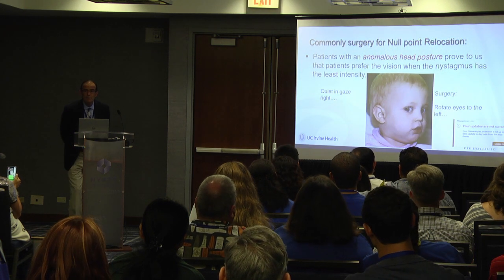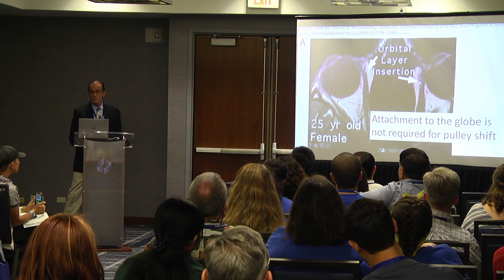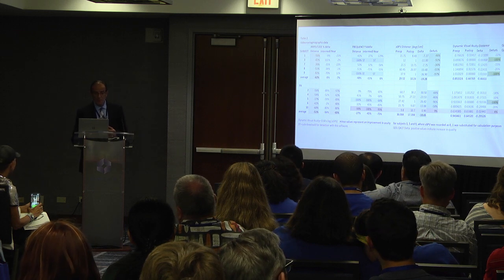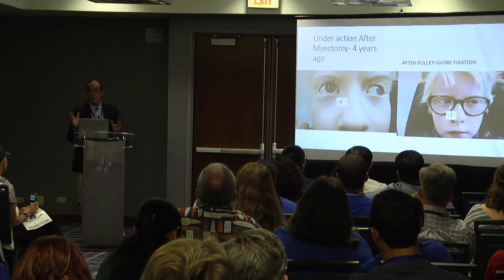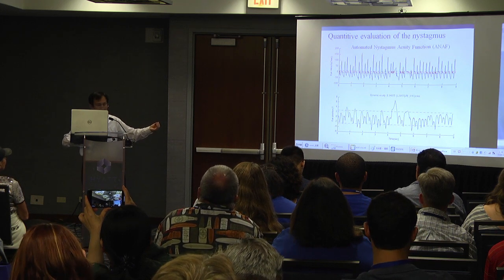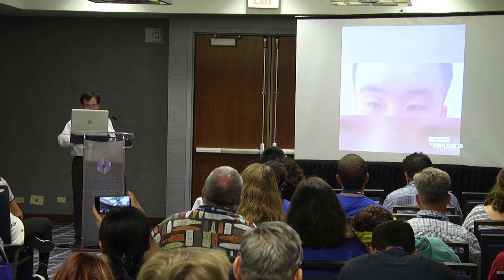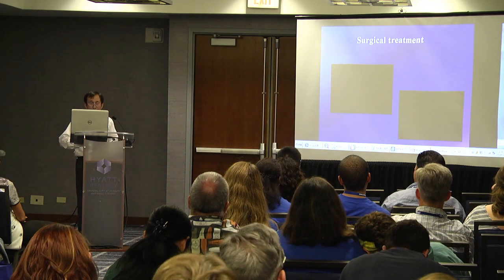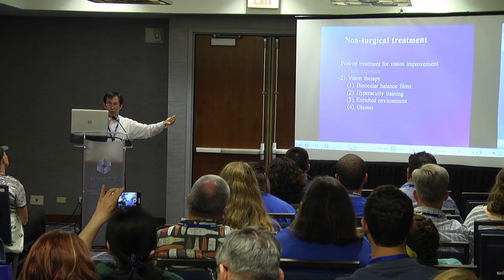Approaches to surgical options for nystagmus